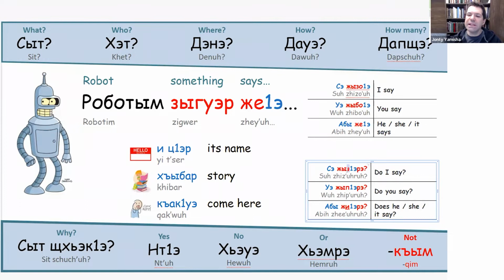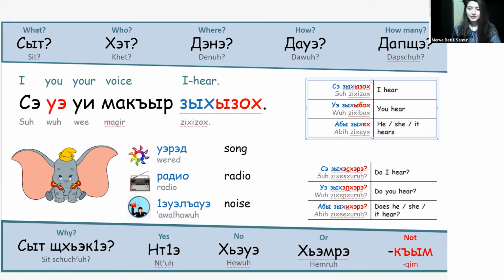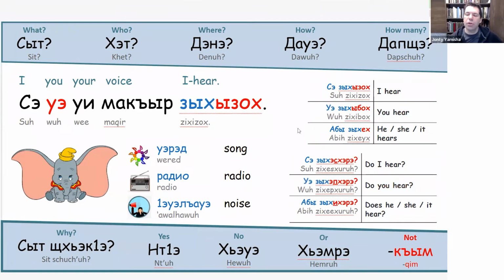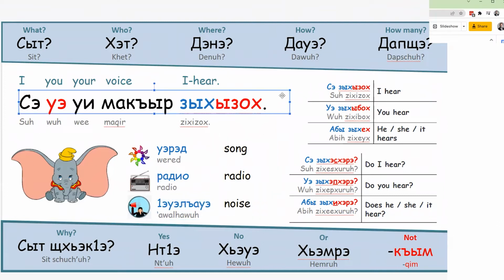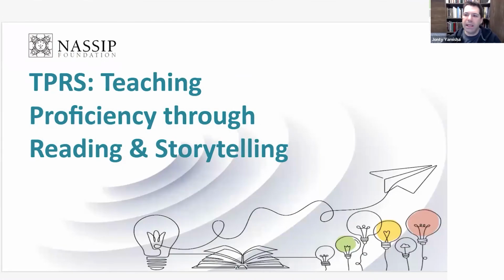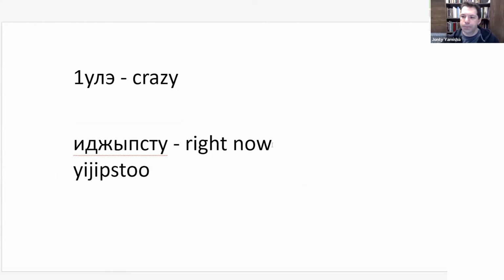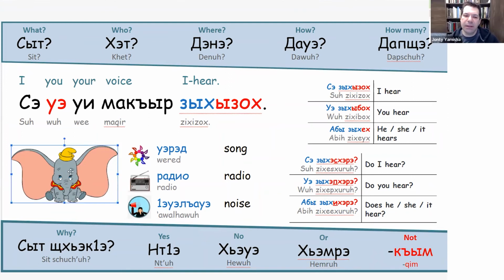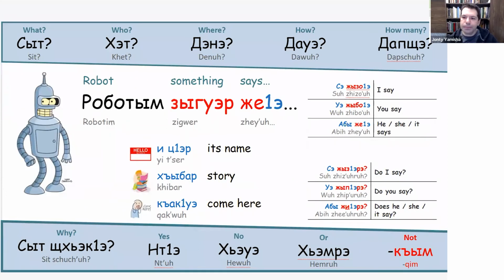Circassian A0 Intro Course (EA): Lesson 16 (Thursday, Feb 24, 2022)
Welcome to Intro to Circassian A0 Course! Join our FREE Circassian Online classes and learn how to read, pronounce, and write in Circassian Language! To join, click here to register for FREE

To know more about the Circassian Language please visit our

For effective learning of the Circassian Language, we are using the Teaching Proficiency through Reading and Storytelling or TPRS. It's a fun and stress-free way of learning, it focuses on the most useful vocabulary and uses gestures, visual imagery, spatial memory aid, body language, and voice inflection. PLUS There are no memorized dialogues or grammar worksheets with the TPRS method.